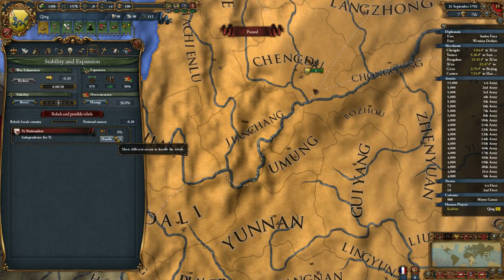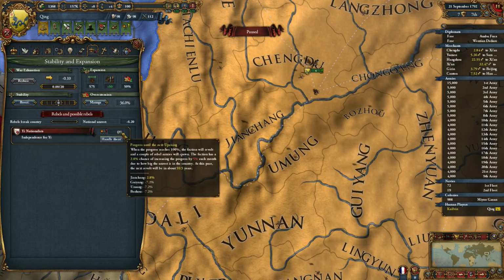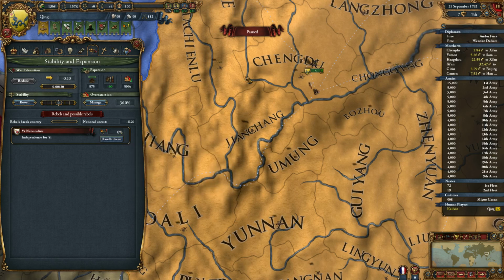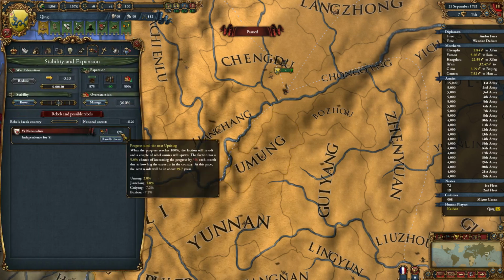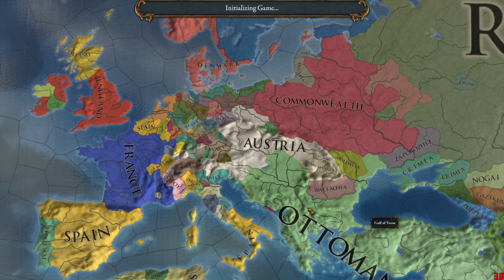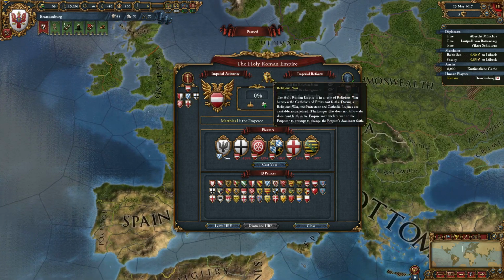Kailvin Reviews: Europa Universalis IV - Art of War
Today I review Art of War for Europa Universalis IV

This is a beta for a long-form nonscripted review. See previous reviews for examples of others.